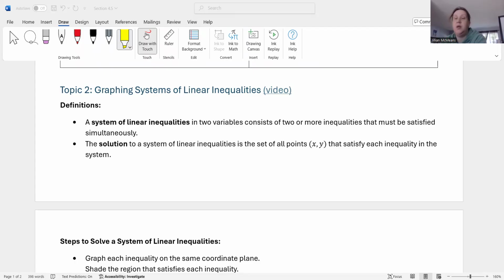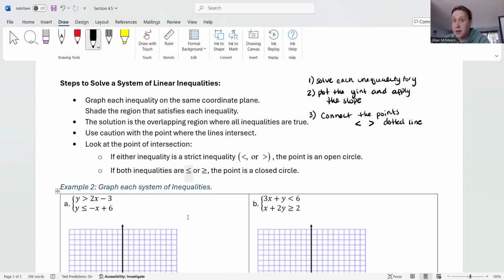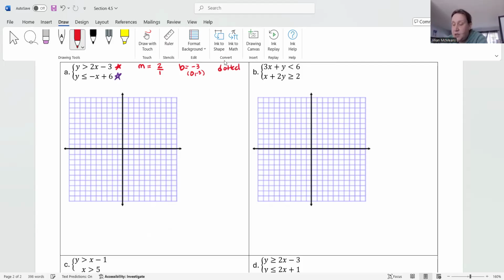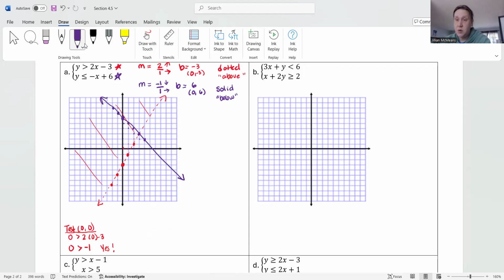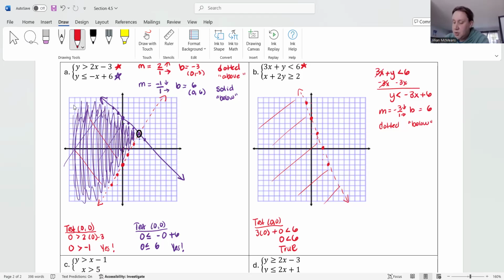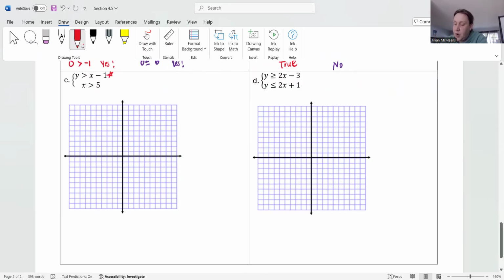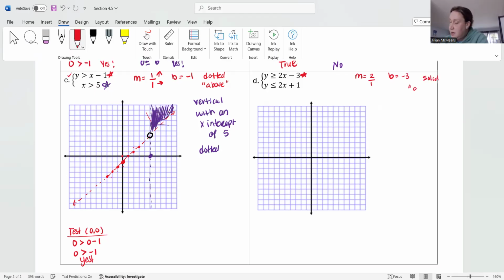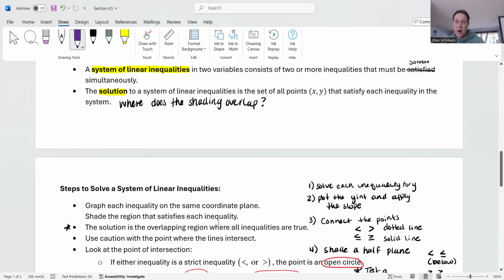M035 Section 4.5 Topic 2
Systems of Linear Inequalities in Two Variables